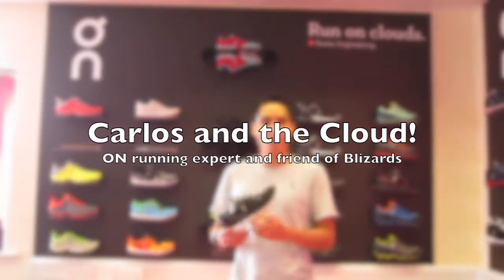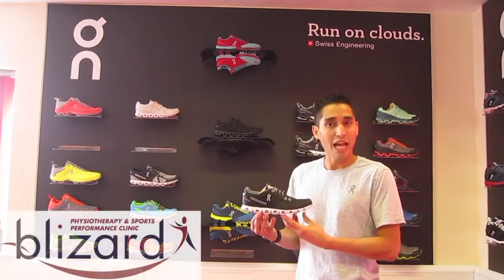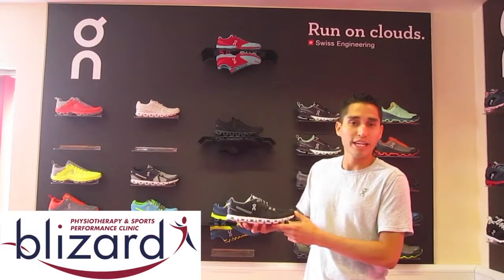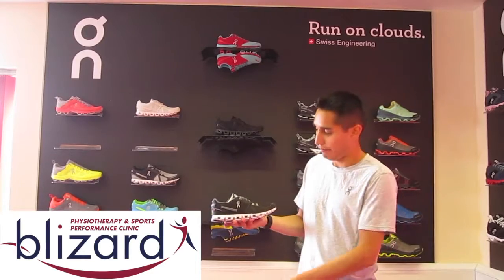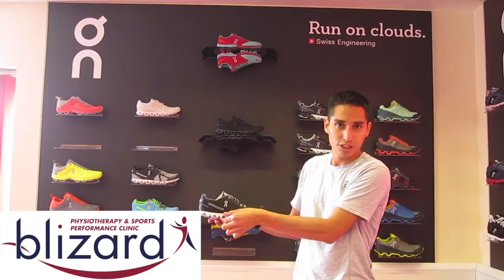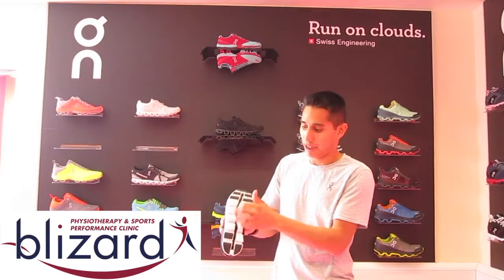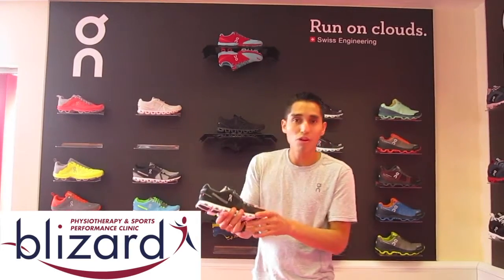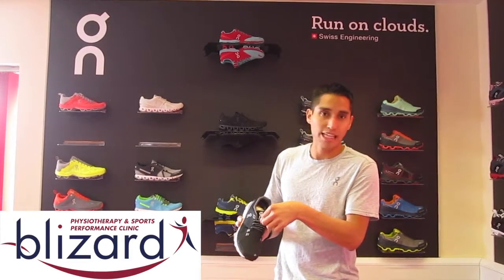Carlos and the Cloud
The worlds lightest fully cushioned racing shoe, the ON Cloud.